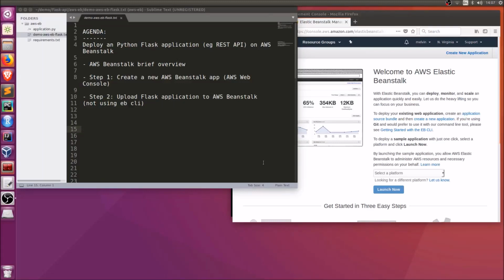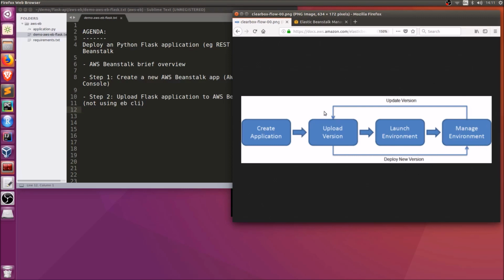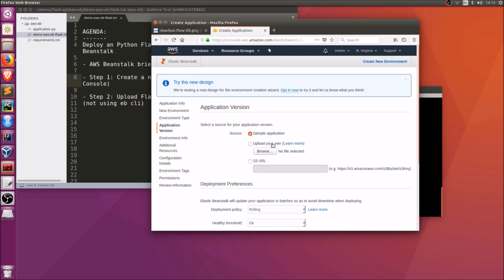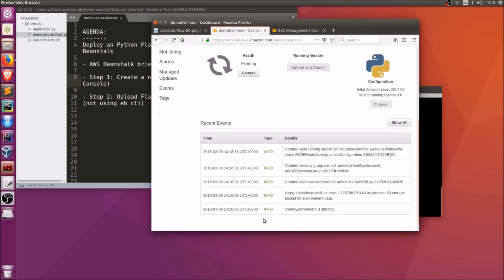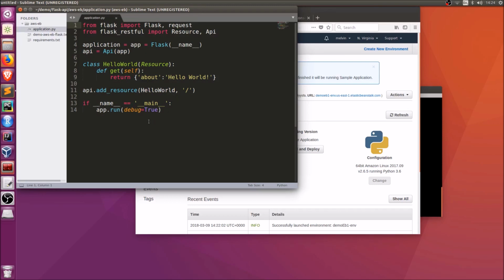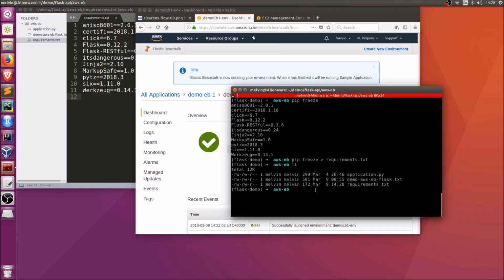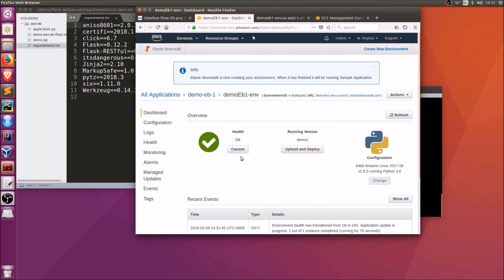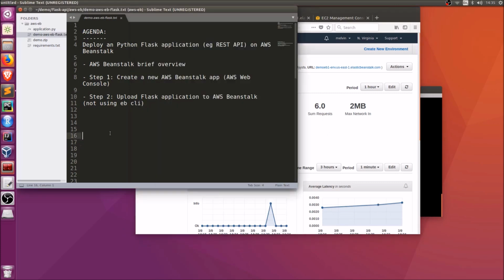Deploying Flask Application on AWS Elastic Beanstalk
Deploy an Python Flask application (eg REST API) on AWS Elastic Beanstalk

Video covers:
- AWS Beanstalk brief overview
- Step 1: Create a new AWS Beanstalk app (AWS Web Console)
- Step 2: Upload Flask application to AWS Beanstalk
(not using eb cli)